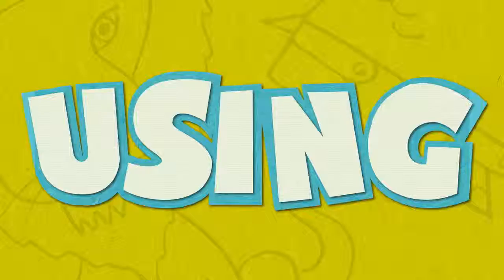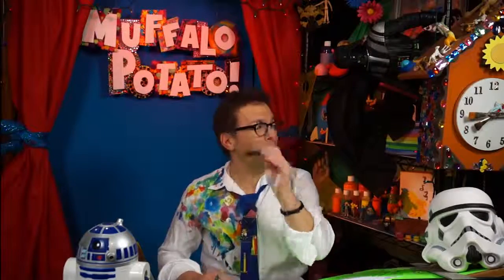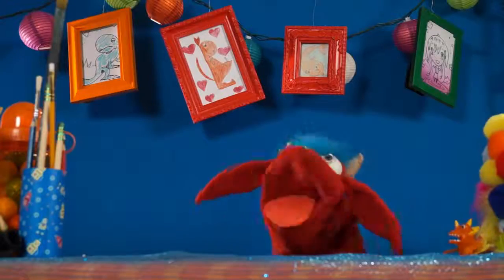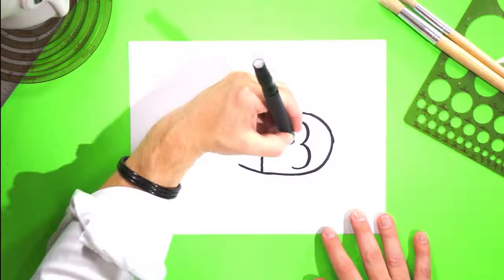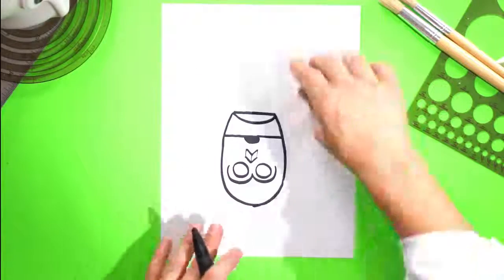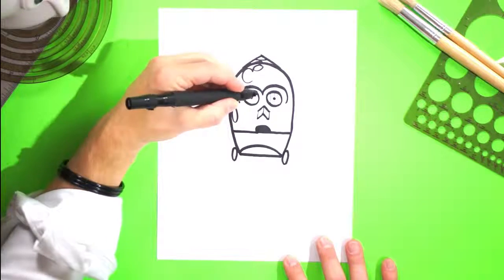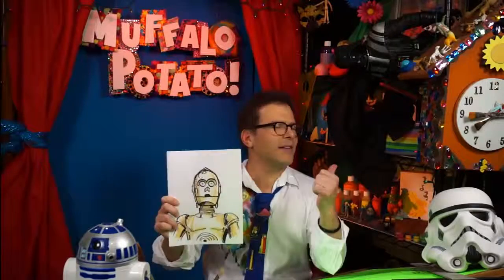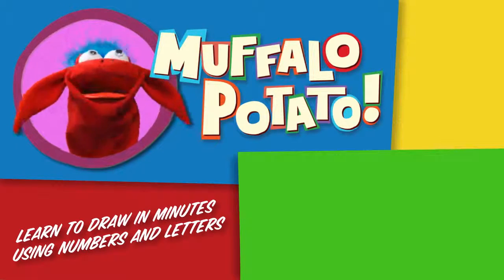How to Draw C3PO from STAR WARS with Muffalo Potato